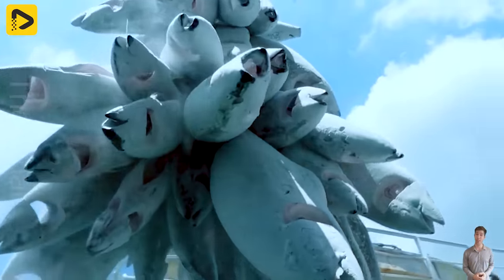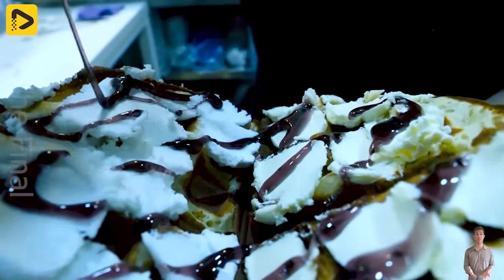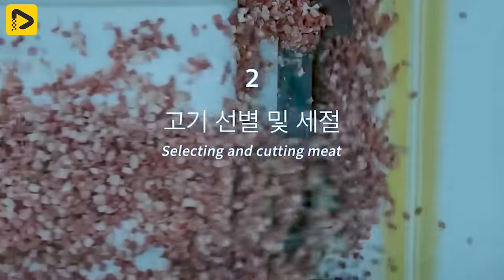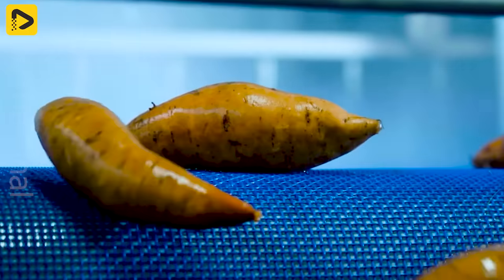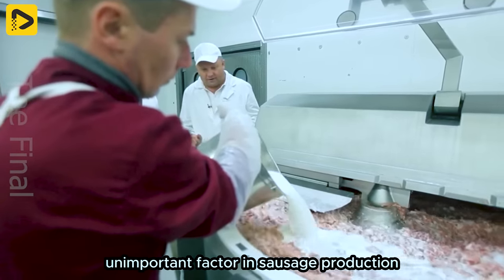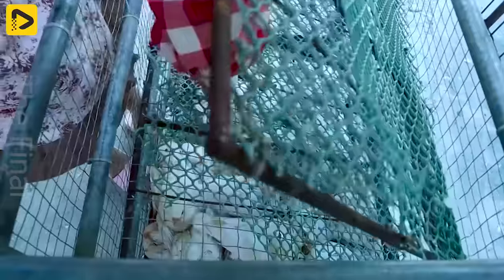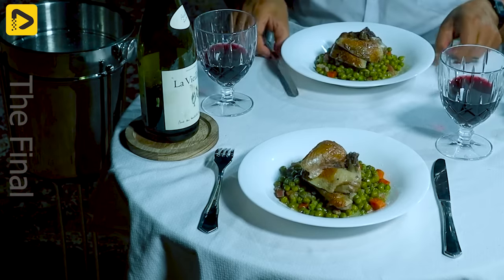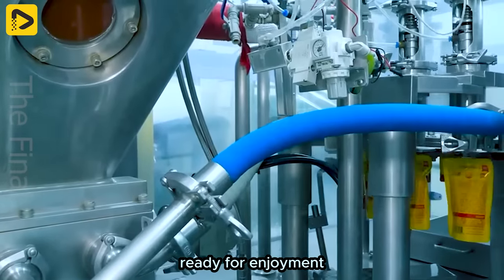Amazing Food Processing Machines That Are At Another Level ▶ 17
24. Amazing Food Processing Machines That Are At Another Level ▶ 17

Step into the world of pork meat processing, where cutting-edge food processing machines redefine efficiency and precision. At this pork meat processing factory, state-of-the-art food processing machines handle every step with unparalleled accuracy. From trimming and slicing to grinding and packaging, these food processing machines ensure top-quality pork products that meet the highest standards. Experience the innovation and expertise behind the scenes as these food processing machines elevate pork meat processing to another level.

00:00 food processing machines
08:32 tanning crocodile leather
23:26 processing snake meat
27:17 modern pig farm
43:06 pigeon farm
56:32 tomato sauce processing factory

This Video researched by: Robin Ondricka
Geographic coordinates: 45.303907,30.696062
Mother's maiden name: Sauer
Birthday
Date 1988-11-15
Age 35 years old